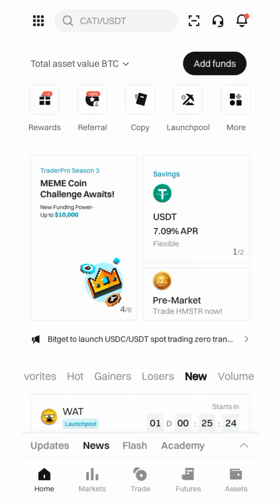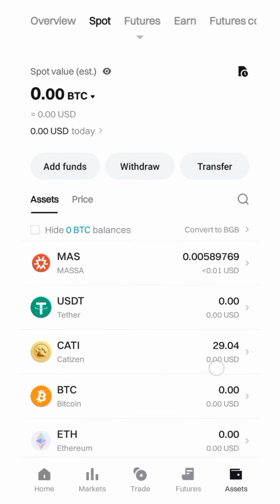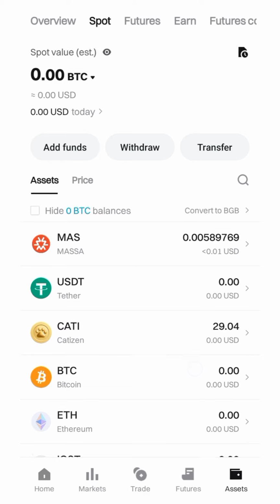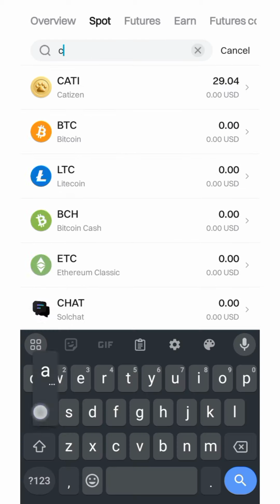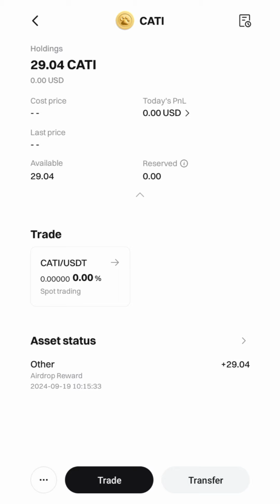How to Check Your Catizen Airdrop Allocation on Bitget | Step-by-Step Guide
Learn how to check your Catizen airdrop allocation on the Bitget exchange with this easy, step-by-step guide. Whether you're new to Bitget or just need a quick refresher, this tutorial will walk you through the process to ensure you don't miss out on your airdrop rewards!

info me @